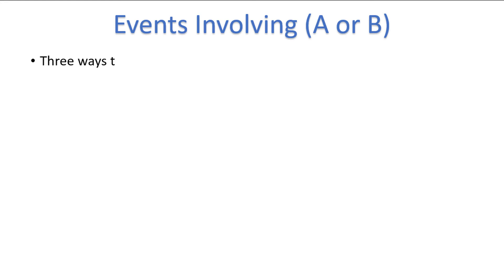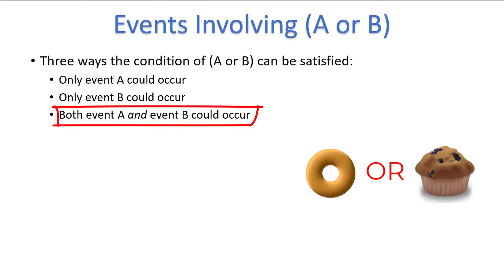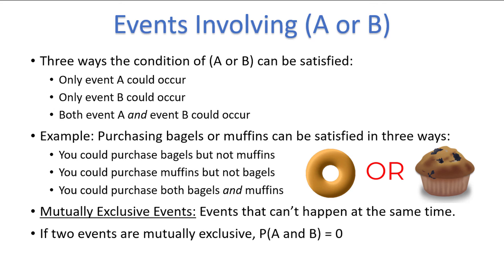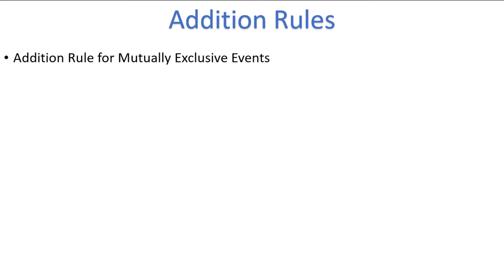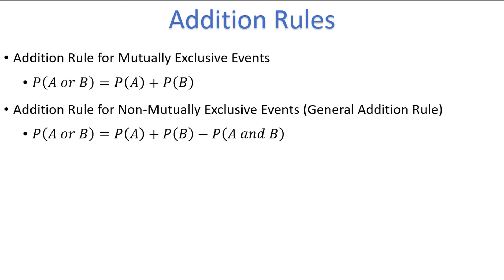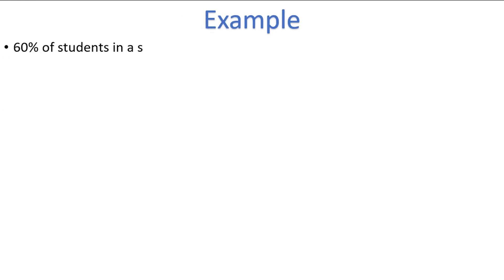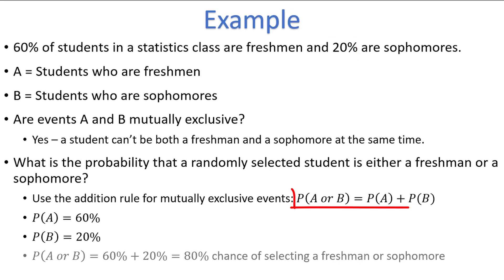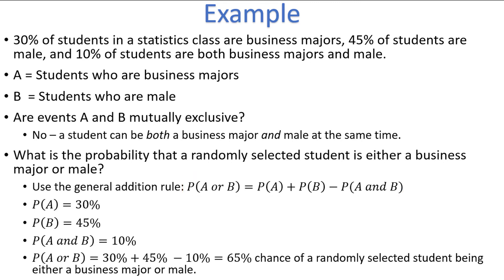The Addition Rule and Mutually Exclusive Events